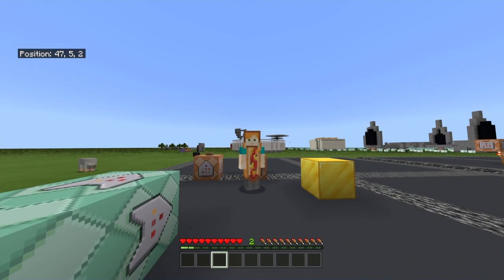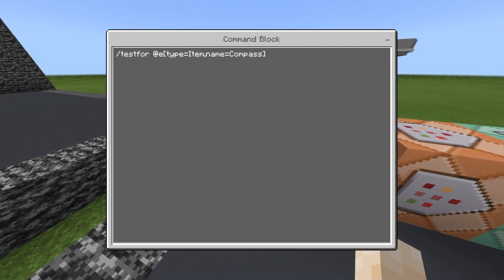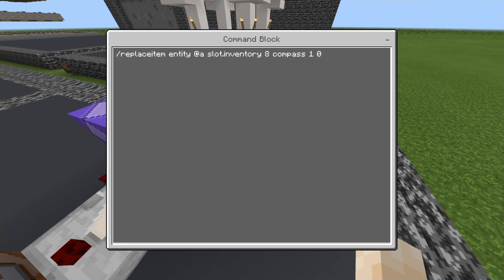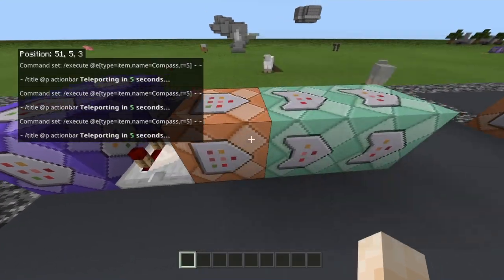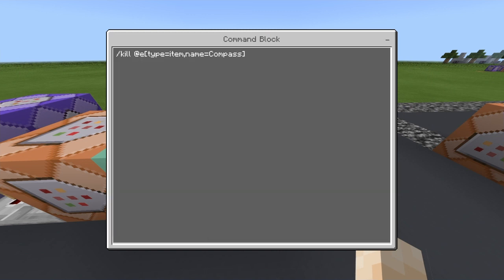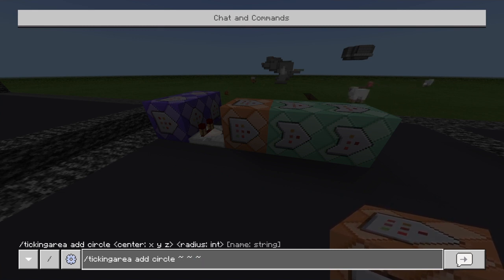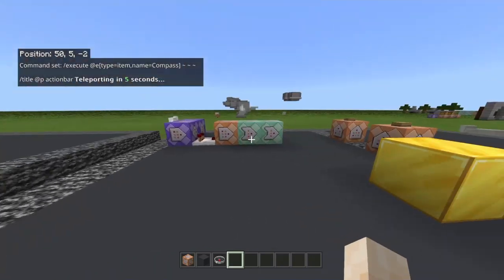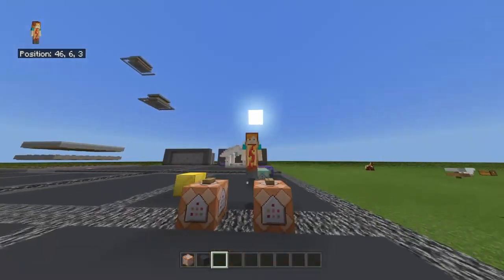HOW TO MAKE “A ADVANCED” /SPAWN COMMAND IN BEDROCK EDITION | SERVER COMMAND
● （╹◡╹）♡●🟣ItsMayo🟣 ● （╹◡╹）♡ ●

🔵PSN: ItzzMAYO

                                  🎶🎵 Song 🎵🎶

Introduction: It’s Different - Pokemon ü (feat. Broderick Jones)

Other Songs: ❌

                                       🛑Credits🛑
ItsMayo